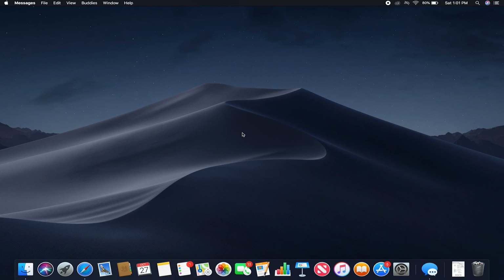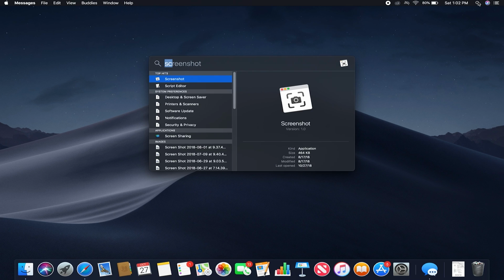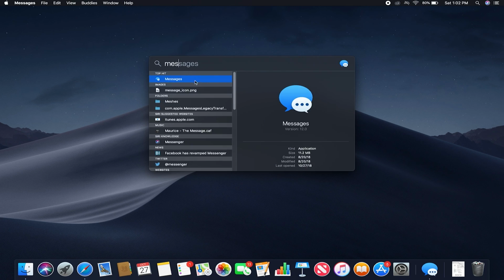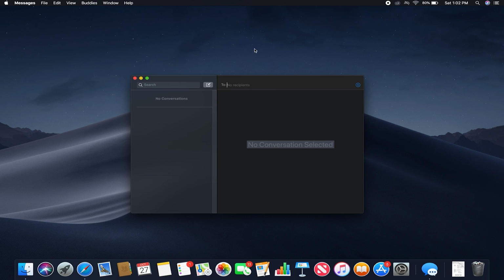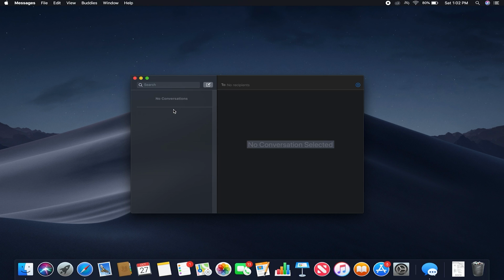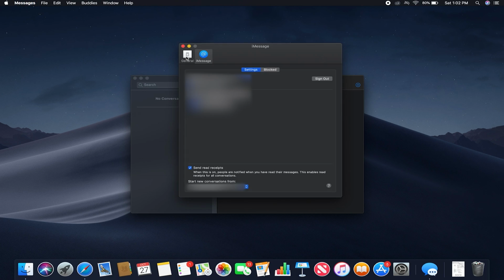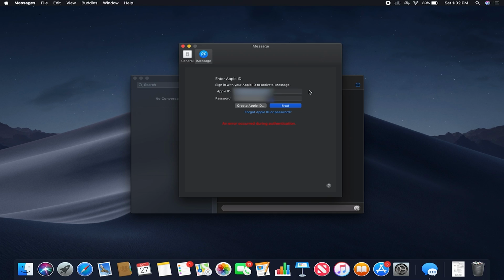How to Turn off iMessage on Macbook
This video covers how to disable and turn off iMessage on most apple os devices.